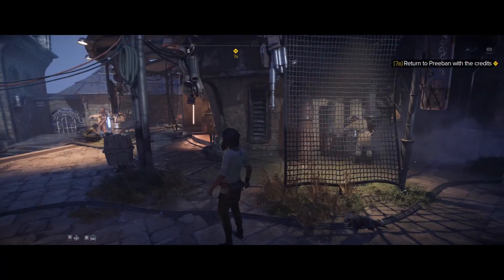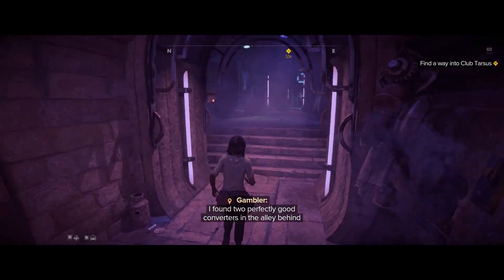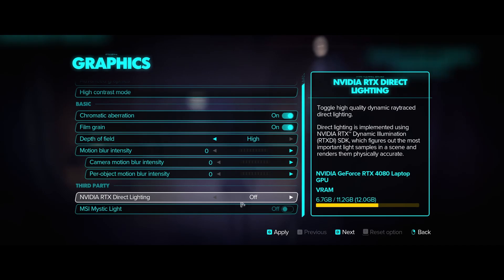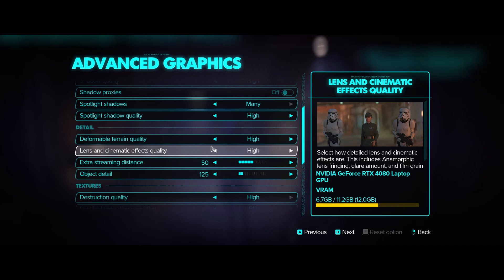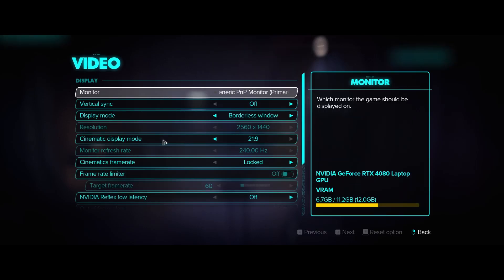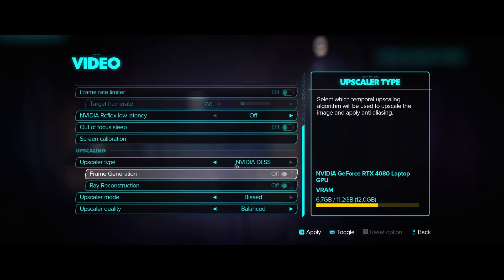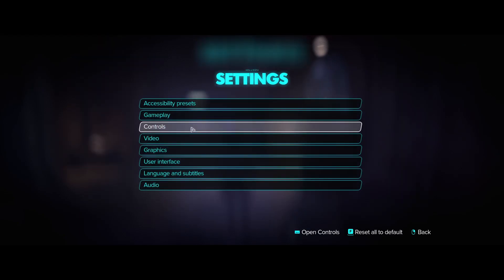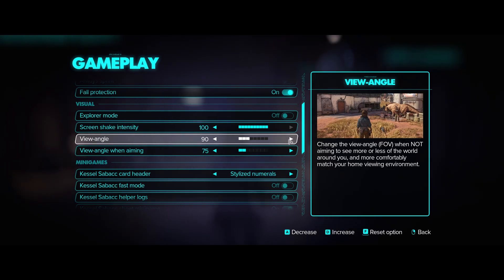Star Wars Outlaws: Lag & Crash Fixes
A few Star Wars Outlaws lag and crash fixes for PC players experiencing lag issues related to lagging and crashing when playing Star Warsd Outlaws. These solutions also help with low FPS or Star Wars Outlaws FPS boost.